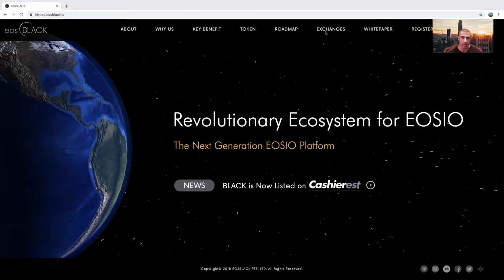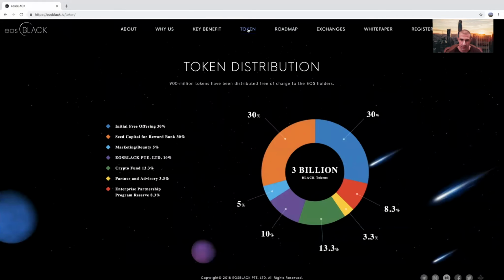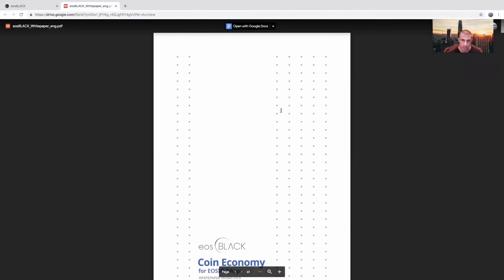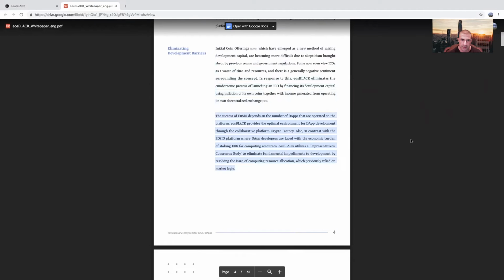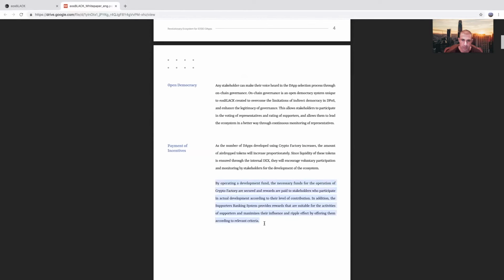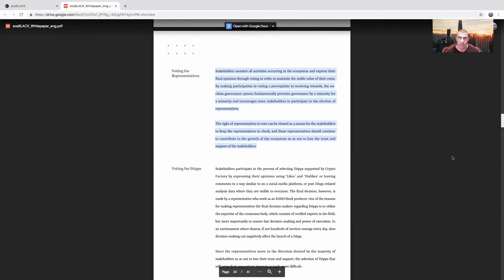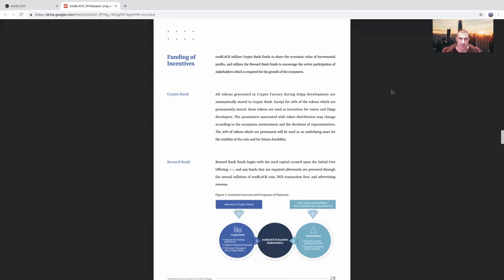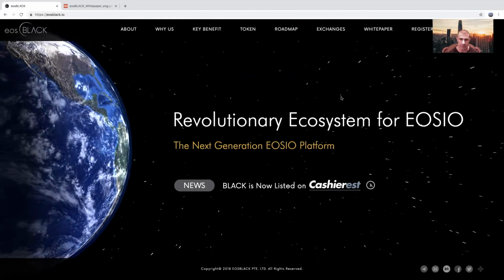Trybe TV - EOS Black overview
EOS black is a dapp incubating ecosystem which rewards airdropped tokens from incubated dapps to token holders and contributors.

eosBLACK is an EOSIO-based multiverse that selects next-generation decentralized applications (DApps) projects, actualizes them with the top developers and competent supporters, and distributes the economic value to all members.  eosBLACK provides an environment that can build promising DApps that will open the future of blockchain  while realizing the value of decentralization by selecting DApps through decentralized

Information and socials

* You can trade 'BLACK' token in the following exchanges.